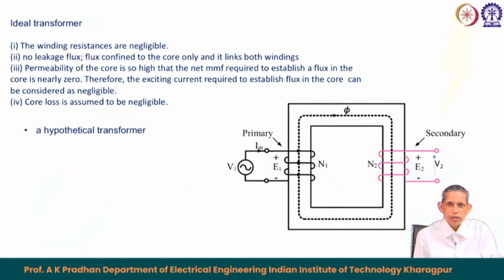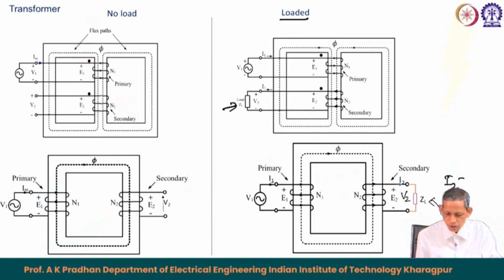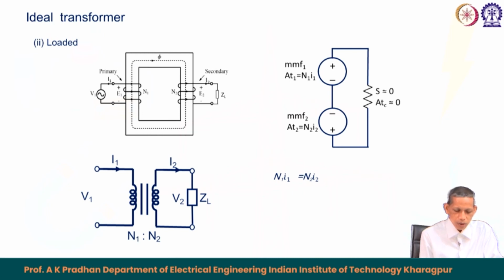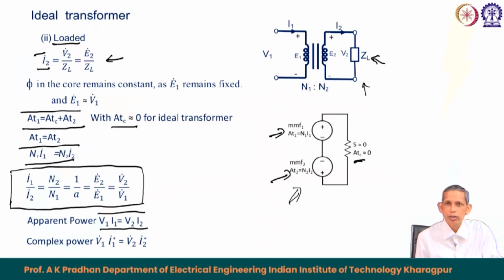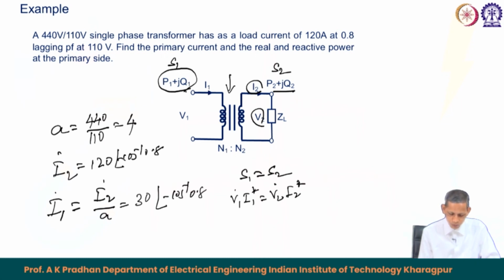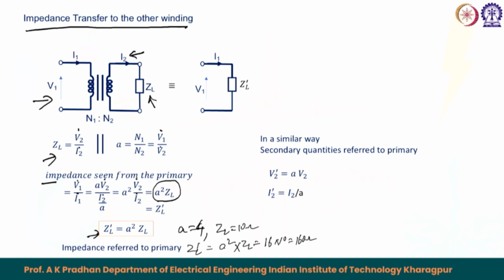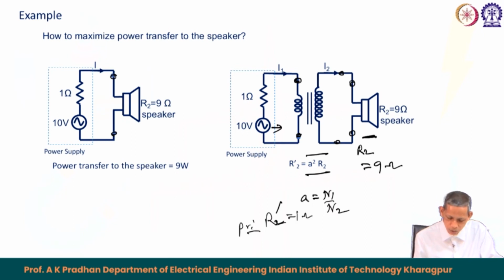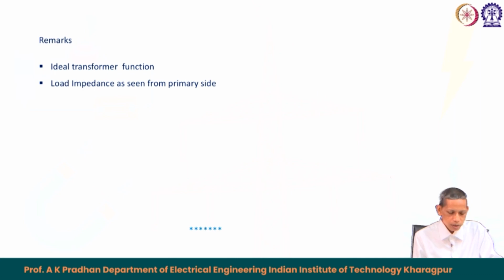Lecture 39 : Ideal transformer,Impedance referred to primary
Ideal transformer,Impedance referred to primary